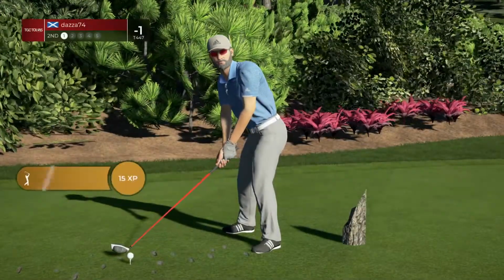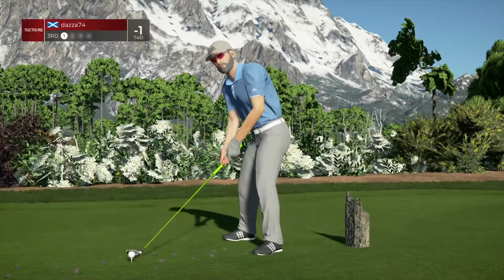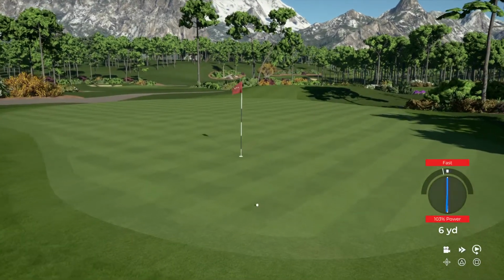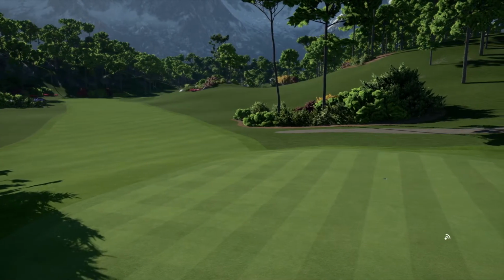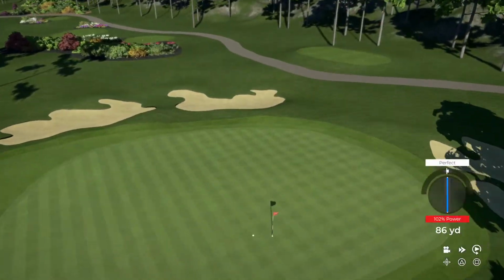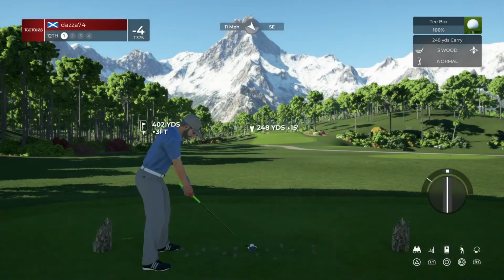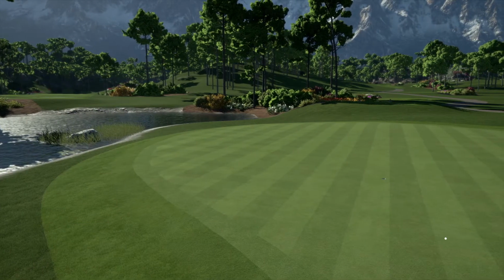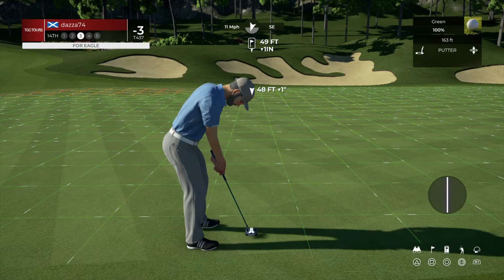PGA TOUR 2K21 (PS4 Pro) - TGCTours CC-D - Cracked Open R2